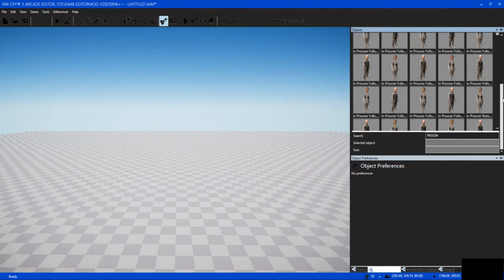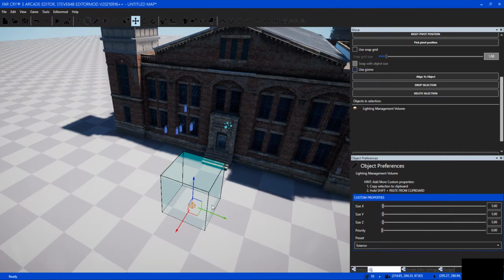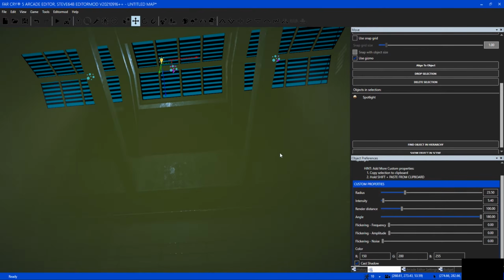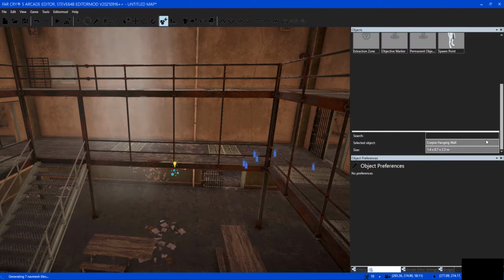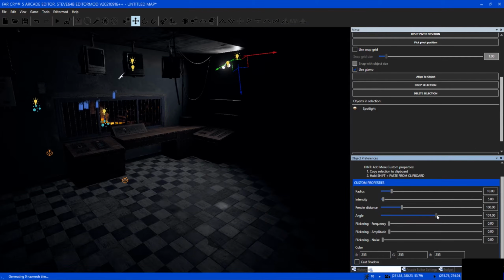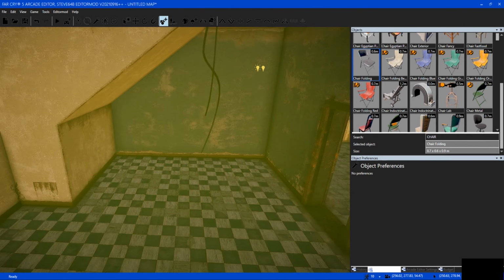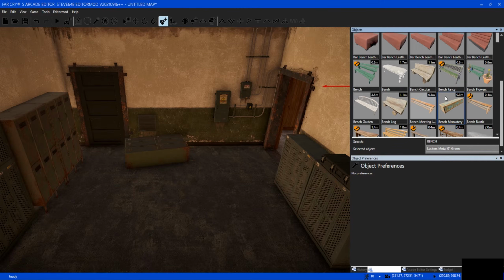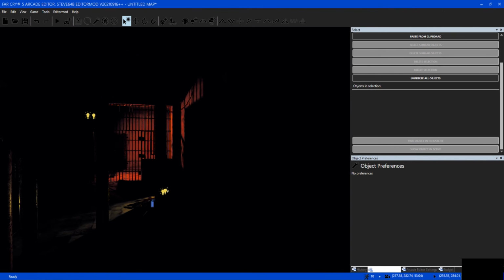MAP EDIT SERIES | Episode 5 | Far Cry 5 Arcade Map Editor | Attempting to Create A Horror Map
I almost never create horror maps, but I was asked if I would give it a try for the map edit series. I hope you all enjoy this one!